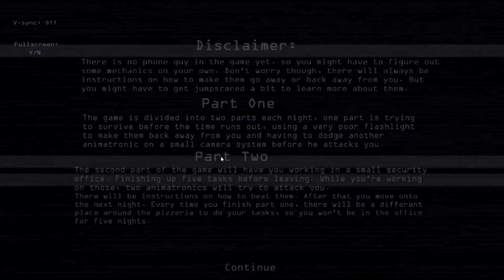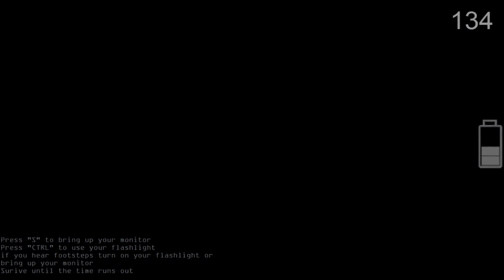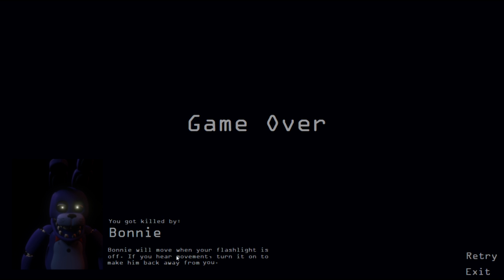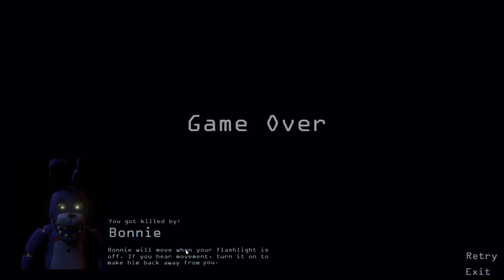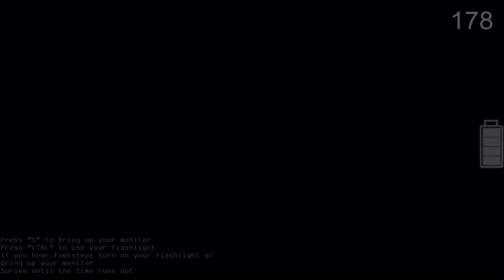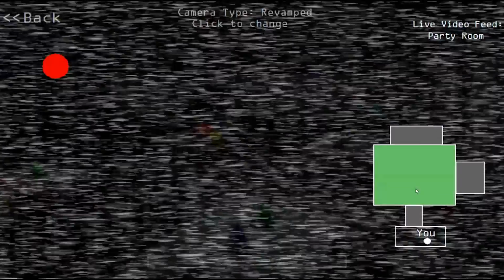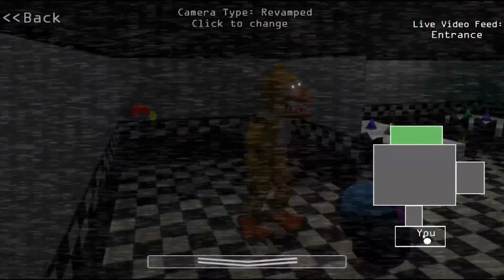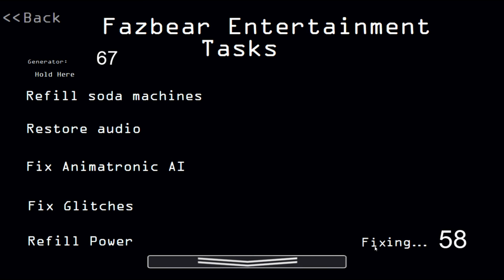REPAIRING Animatronics while they are ALIVE.. | FNAF Animatronic Data Repair